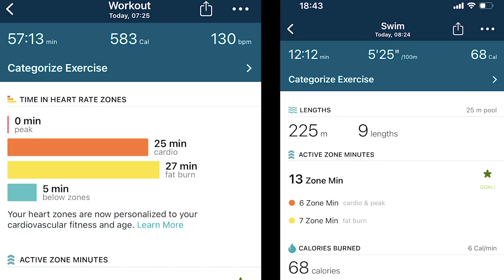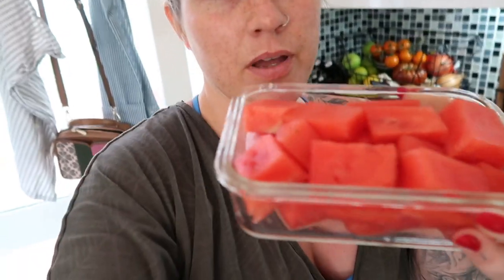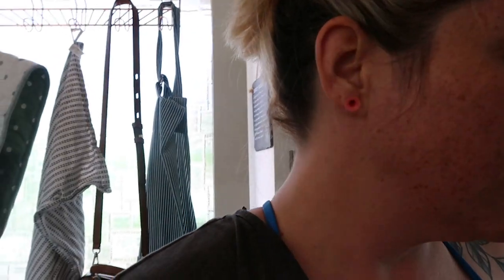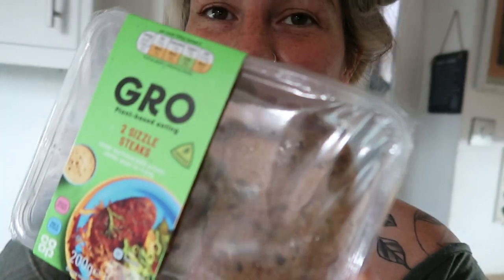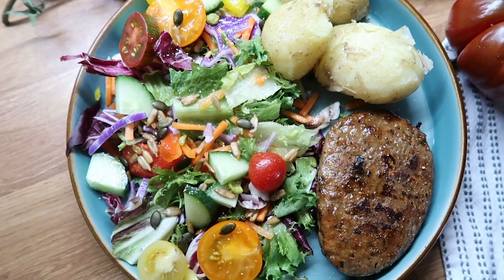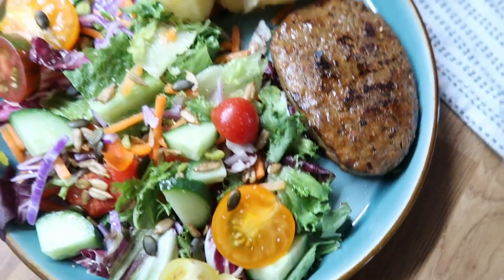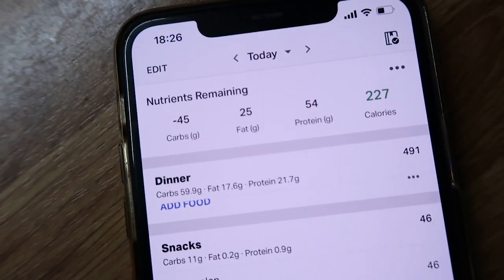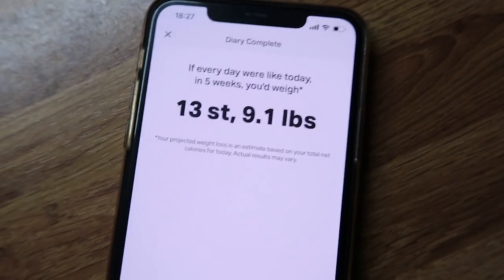What I eat in a day / calorie counting weight loss journey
Happy Thursday honeys!